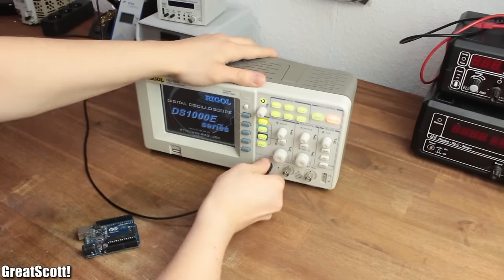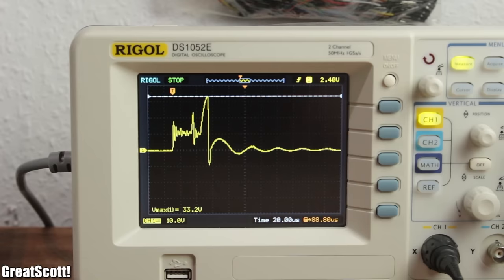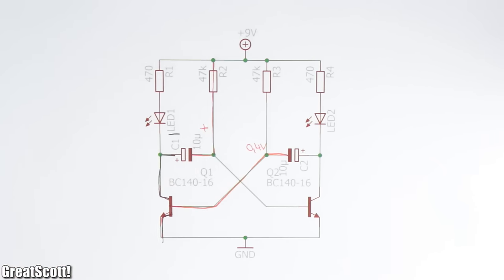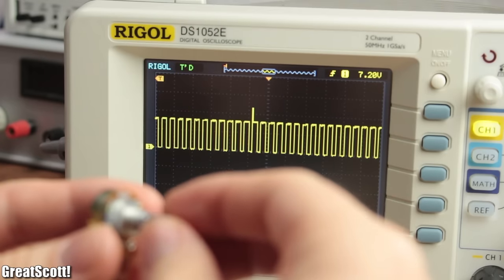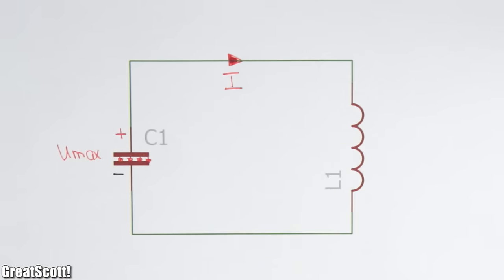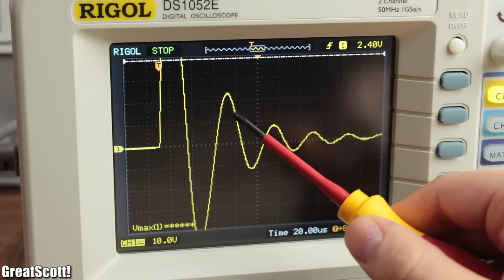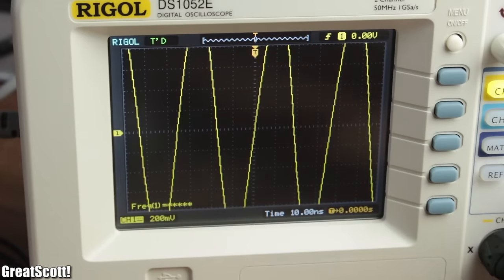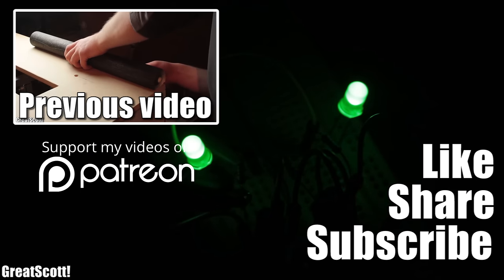Electronic Basics #17: Oscillators || RC, LC, Crystal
In this episode of electronic basics I will talk about how important oscillators are in circuits and how the three main principles work in order to create them. These are RC relaxation circuits, LC tank circuits and crystal oscillators.